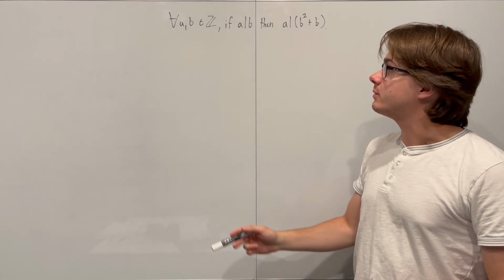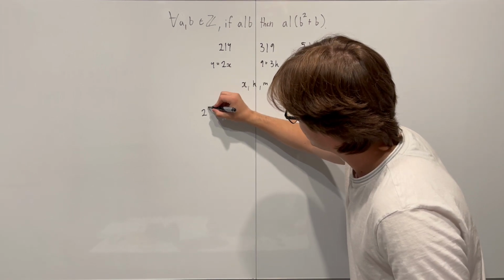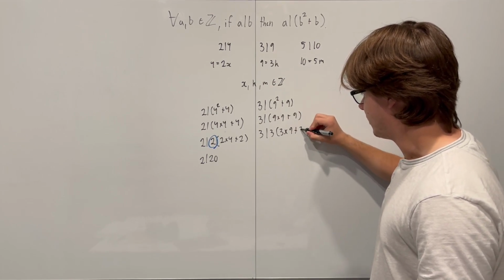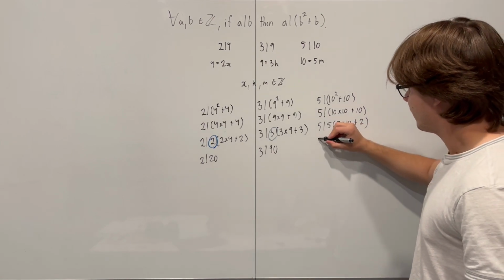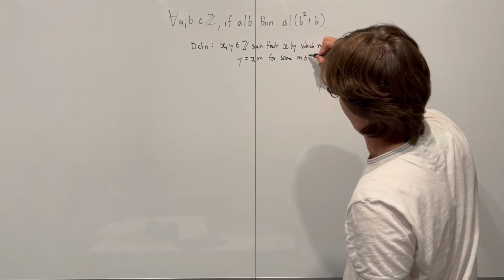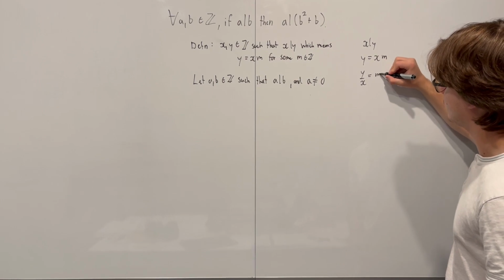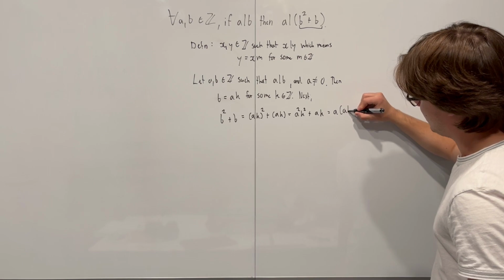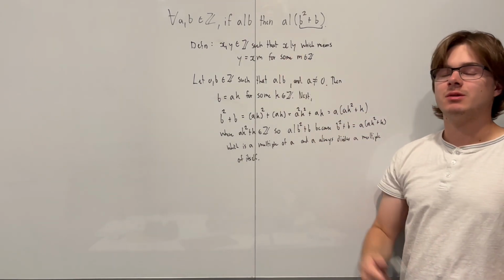If 𝑎∣𝑏, then 𝑎∣𝑏²+𝑏?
This is the proof that for all integers a and b, if a divides b then a divides 𝑏²+𝑏.

• 0:00 Understanding the question
• 0:10 Examples
• 4:50 Definition of divisibility
• 5:58 Proof